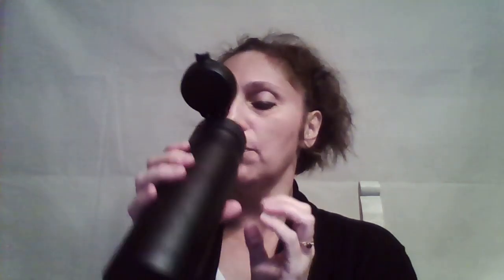HappyGo's Stainless Steel Thermos, Vacuum Insulated Water Bottle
HappyGo's Stainless Steel Thermos, Vacuum Insulated Water Bottle. 18/8 stainless steel, double wall construction, with a BPA free silicone lid. Great, comfortable mouth piece to drink out. It really keeps your hot drinks hotter for longer, and your cold drinks cooler, longer. Locking lid, so you won't spill. 16oz capacity. Sold on Amazon
No one has the rights to my video in any way, thanks.